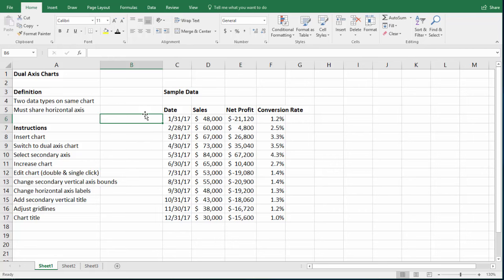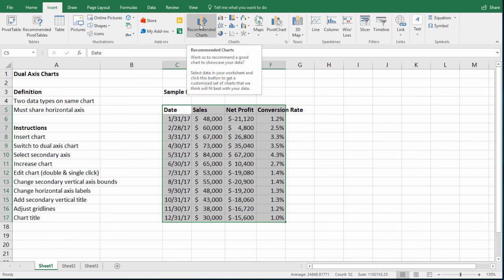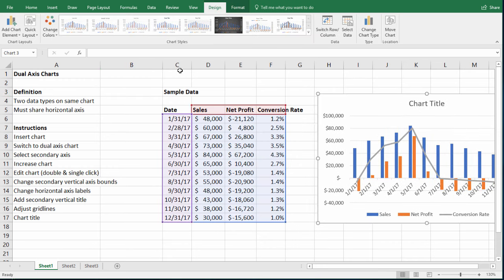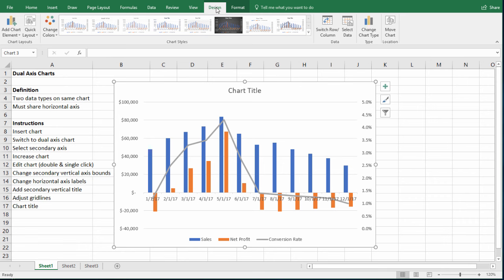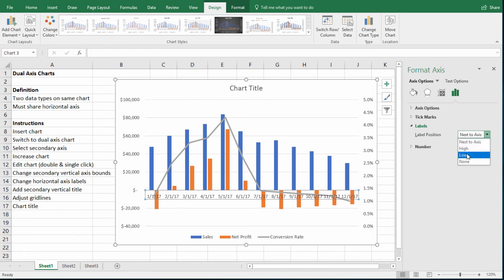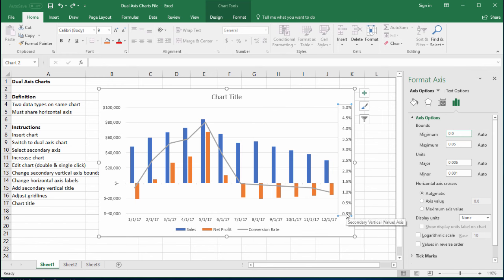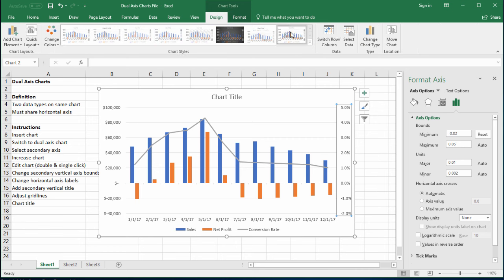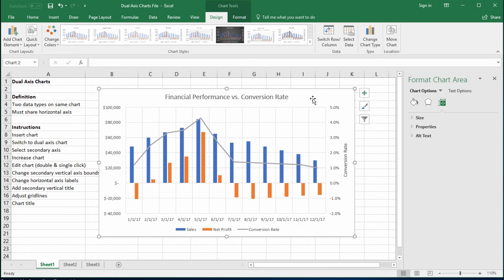Excel Combo Chart: How to Add a Secondary Axis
This tutorial explains how to create an Excel combo chart (aka dual axis chart) with a secondary vertical axis to visualize two different types of data on the same chart.

👉 Check out my courses to help you master Excel in a weekend

Learning how to build an Excel combo chart (or dual axis chart) is a powerful skill that can help you simplify complex stories around data.

The benefit of a combo chart, compared with a regular chart, is that we can visualize two different data sets on the same chart - for instance - financial ($ denominated) data as well as website conversion rates (% denominated), by adding a secondary vertical axis.

The prerequisite to building an Excel combo chart is that you need to have the right data to visualize. You will have a different type of data on each vertical axis (one on the left and one on the right) but these two types of data will share the horizontal axis.

What this means is that the two types of data need to share the something in common - usually that they happen during the same time (on the horizontal axis) - in order to build an Excel combo chart.

As long as you have the right data, you can add a secondary axis (vertically) and visualize your two data sets one one chart!

By the end of this video you will feel confident creating & adapting dual axis charts and visualizing different types of data. If you have a question - leave me a question in the comments and I'll get back to you!